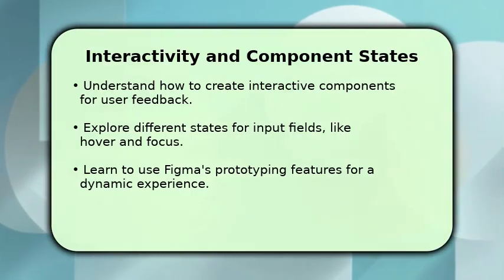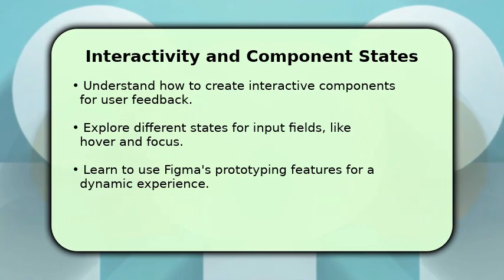How to Create a Sign Up Form in Figma 2025 (The Only Way)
▸ :^) Learn how to create a professional sign up form in Figma 2025. In this video, we will cover the step-by-step process of designing a sign up form from scratch. You'll learn how to add fields, validate user input, and style your form for a seamless user experience. By following these steps, you'll be able to create a sign up form that converts like a pro.

Figma sign up form, create sign up form in Figma, Figma 2025 tutorial, sign up form design, Figma UI/UX, form validation in Figma, Figma sign up form template